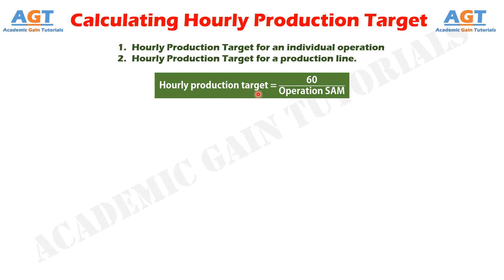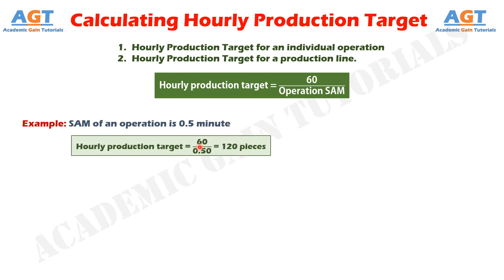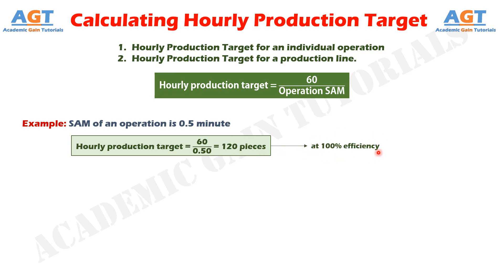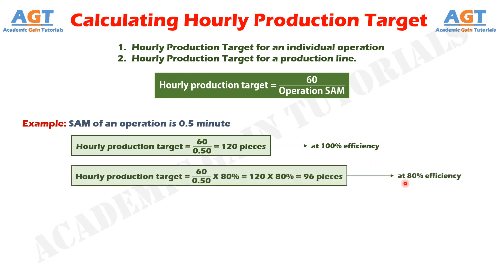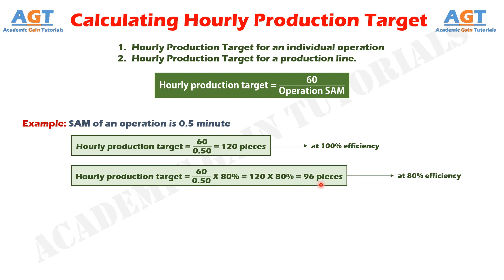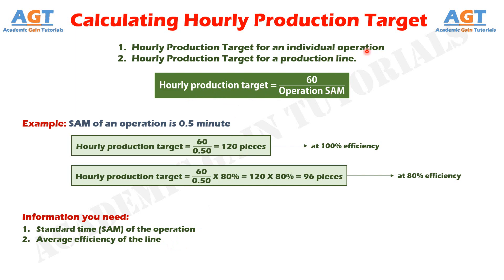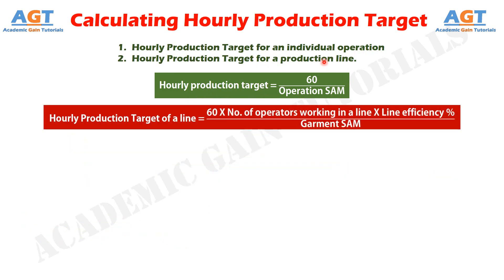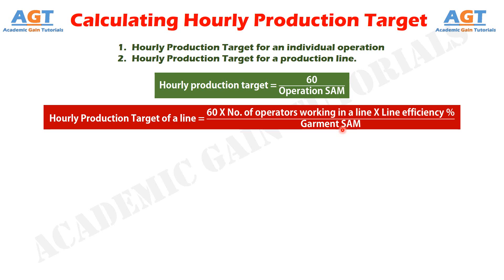How to Calculate the Hourly Production Target? Explained.